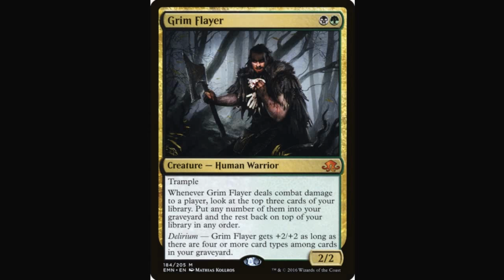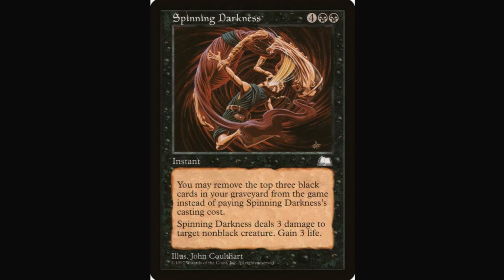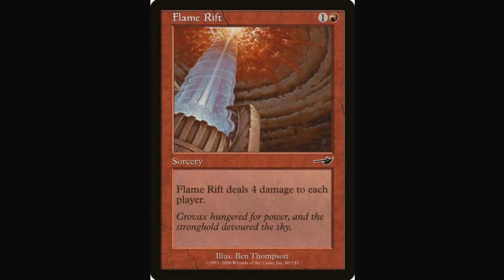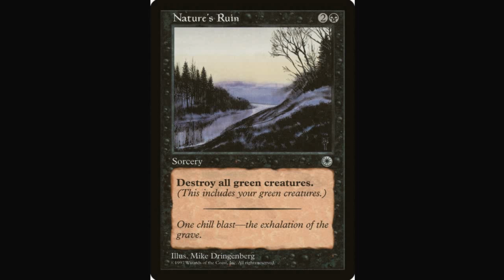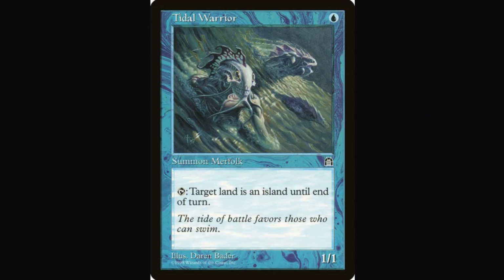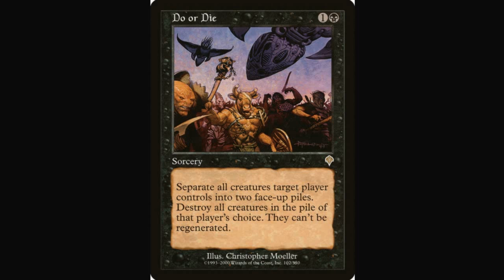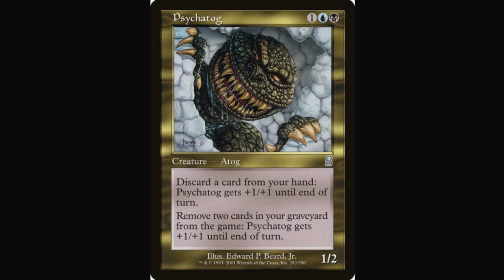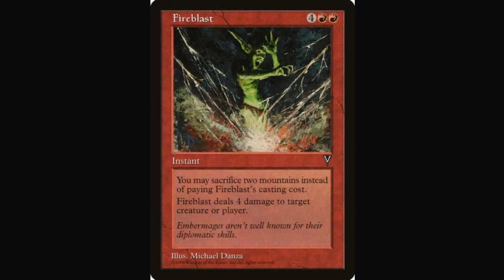Modern Horizons 2 Reprint Speculation: Part 2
Which old cards from Magic's history could be printed into Modern by way of Modern Horizons 2--and what impact would they have on the format?

0:00 Intro
1:18 Sylvan Library
4:04 Spinning Darkness
8:04 Undermine
9:47 Innocent Blood
11:27 Flame Rift
14:50 Chill
16:26 Tsunami
18:29 Nature's Ruin
19:58 Wirewood Symbiote
22:01 Birchlore Rangers
23:59 Skyshroud Elite
28:05 Breaking Point
29:57 Do or Die
34:00 Reverent Silence
36:24 Psychatog
39:17 Stifle
42:30 Fireblast
44:56 Wrap-Up